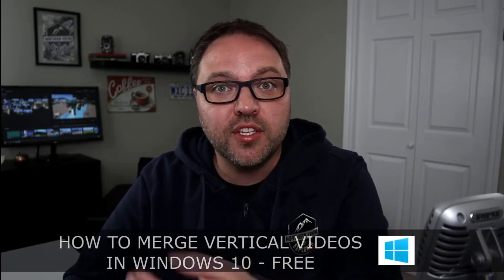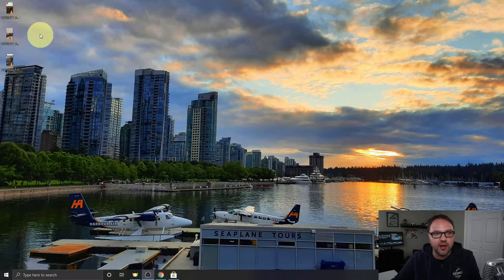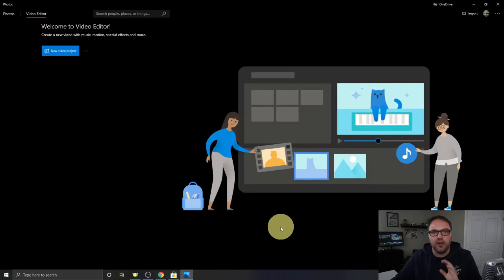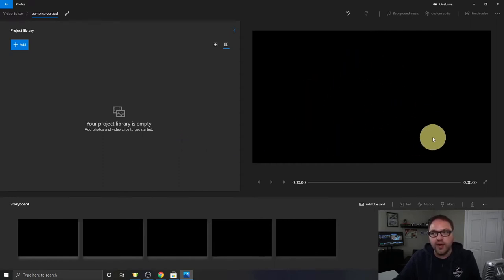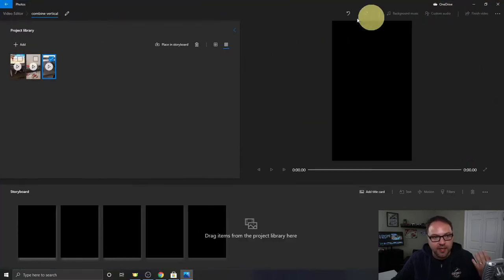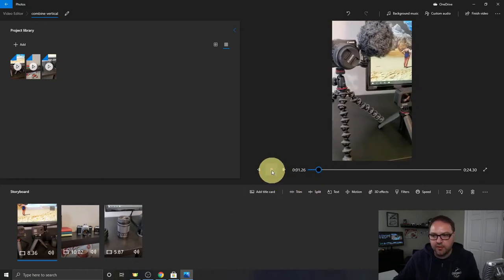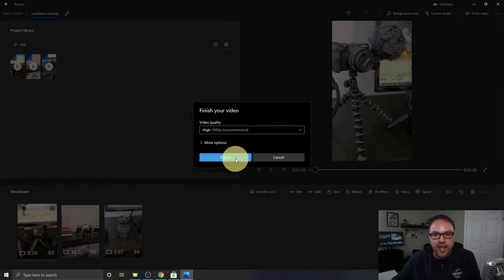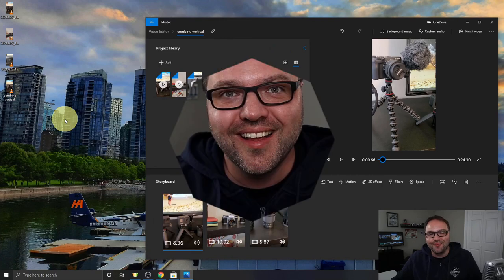How to Merge Vertical Video in Windows 10 | Combine Video Clips | Free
Are you wondering how to merge or combine your vertical video clips for free in Windows 10? In this tutorial, I will show you how to merge your vertical video clips using the free Windows 10 Video Editor that is part of the photos app. This Program will allow you to take multiple video clips and combine them in a vertical orientation for you to use in your favorite apps like Instagram and TikTok.